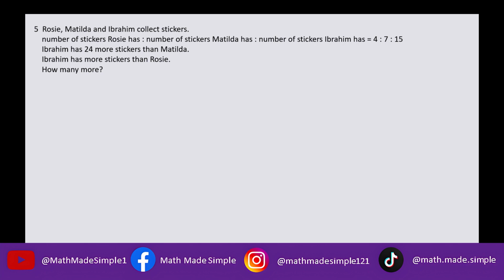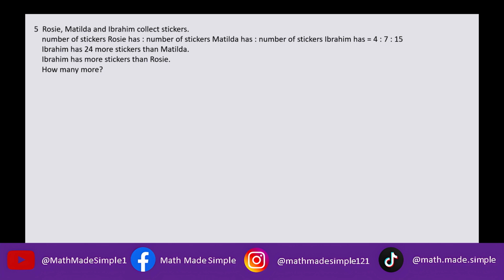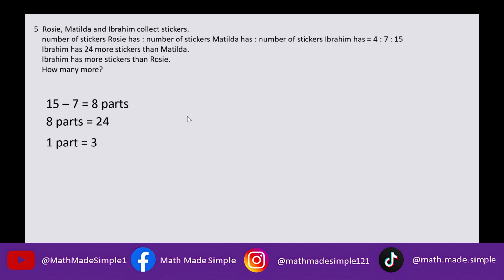Edexcel GCSE Math Paper 1 Higher November 2021 Question # 5